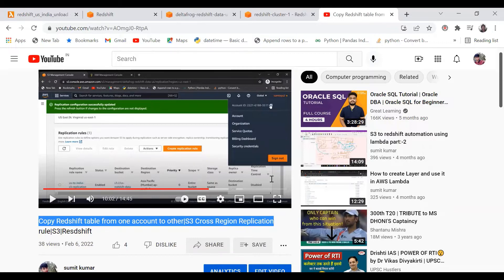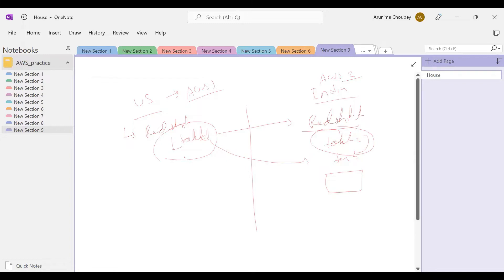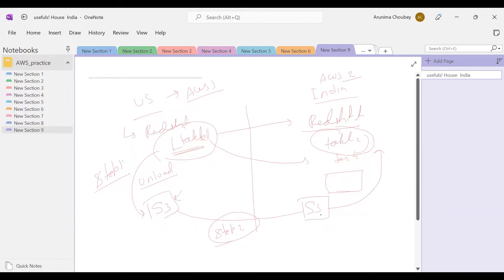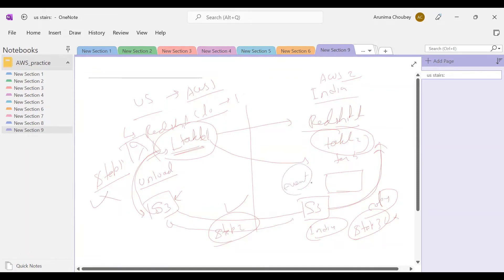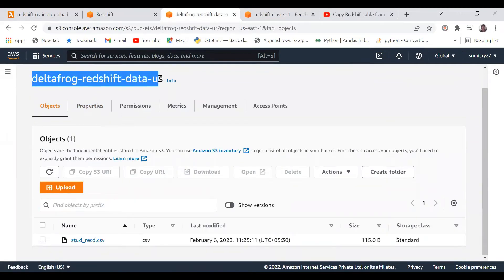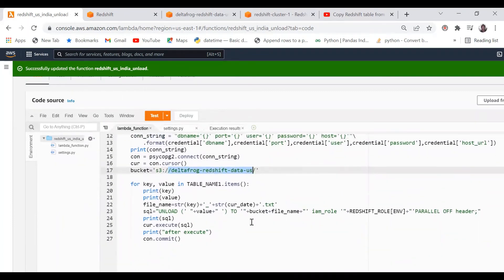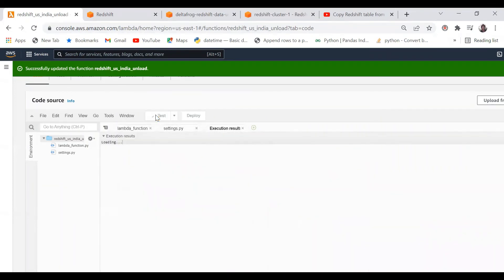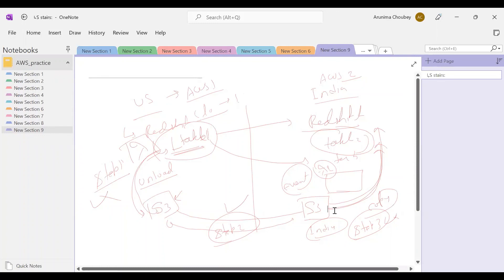Copy Redshift table from one account to other|Redshift to S3|Unload Command|Resdshift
Hi All,
In this Video we will learn to copy data from one redshift account to other redshift account.
We will use unload command to move data from redshift to S3.
Then replication rule will copy data from one S3 account to other S3 account.
Then we will copy data from S3 to redshift.